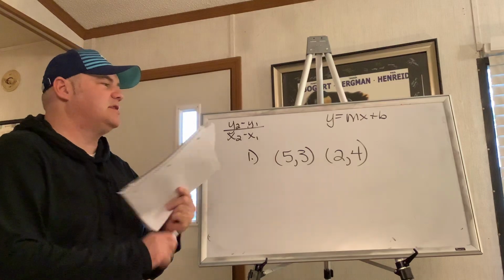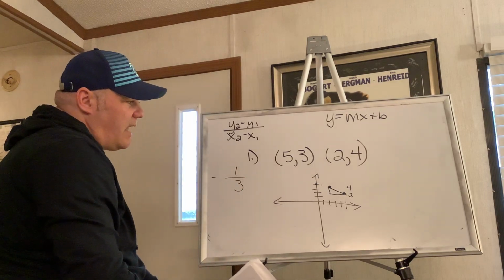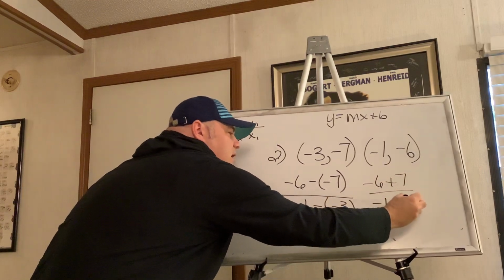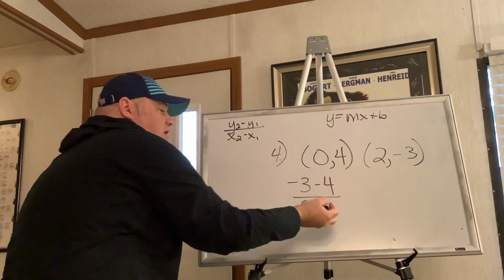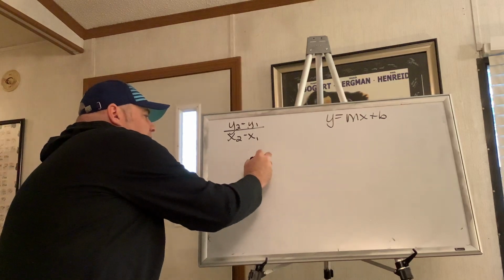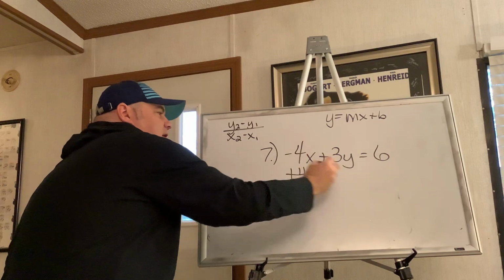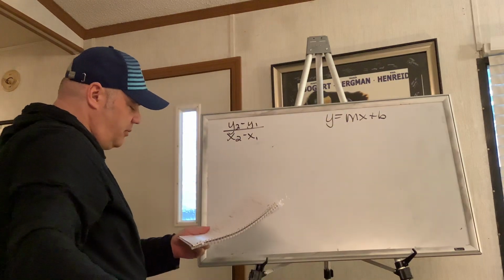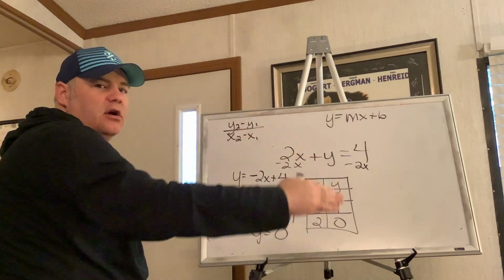Algebra June 23 video (slope continued)